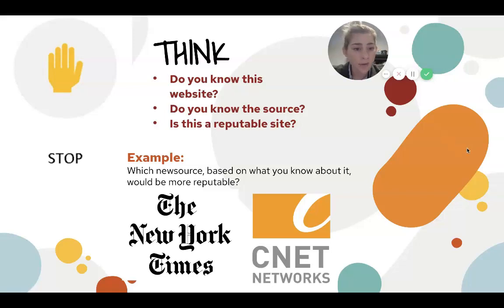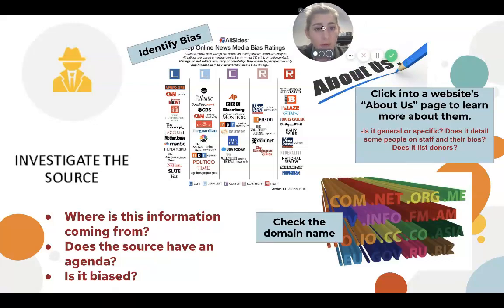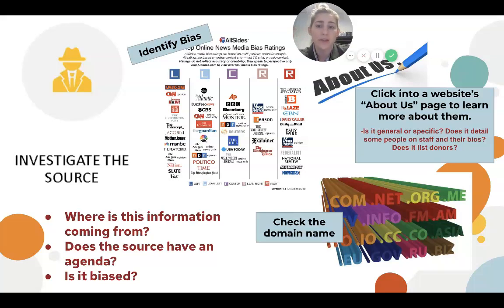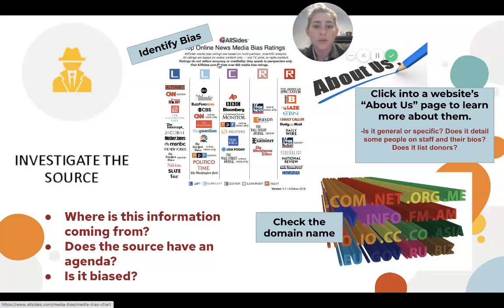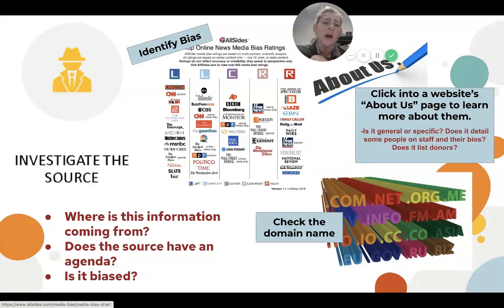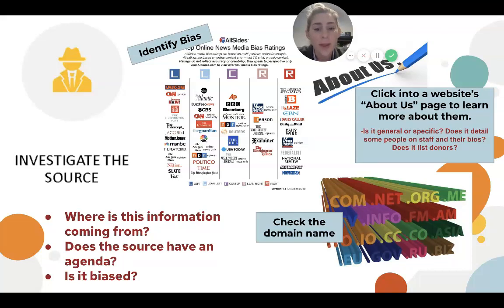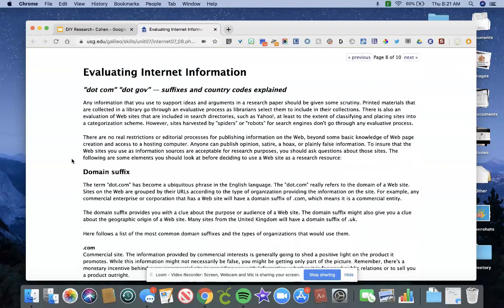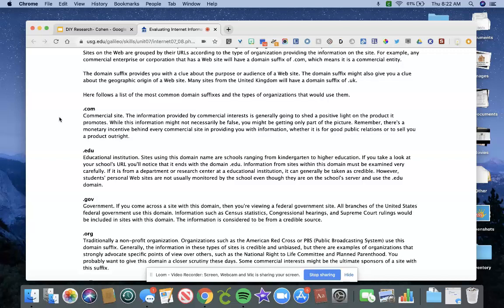DIY Research 4